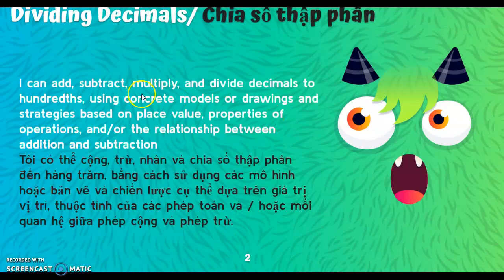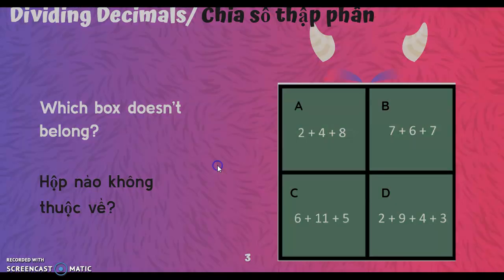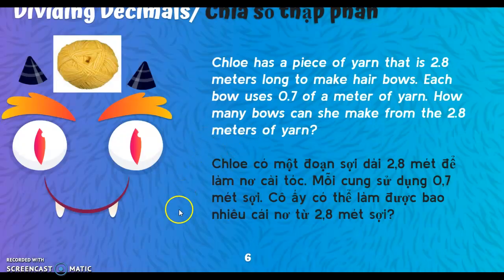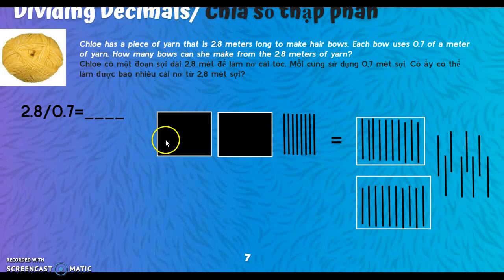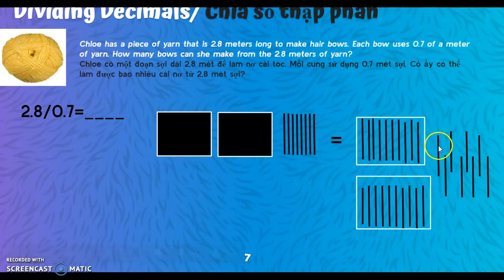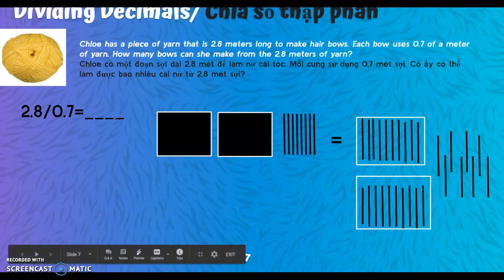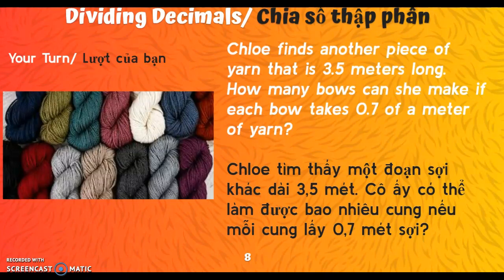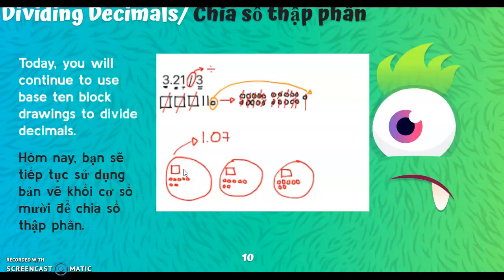Dividing Decimals 10.26.20